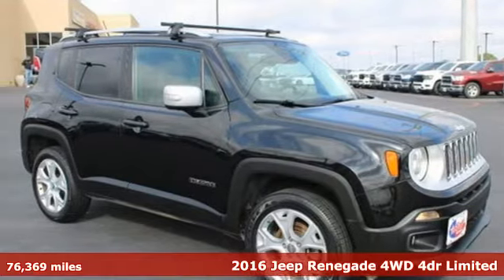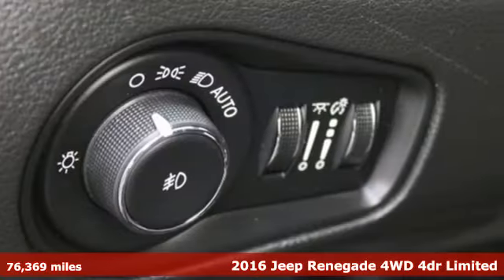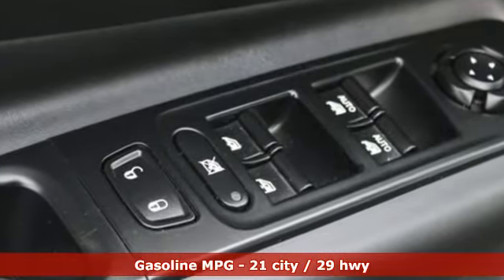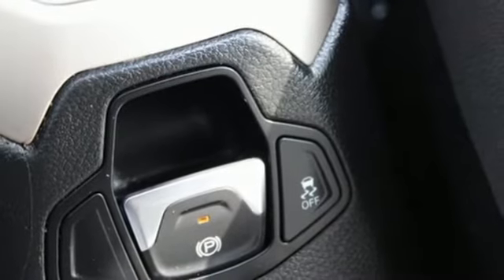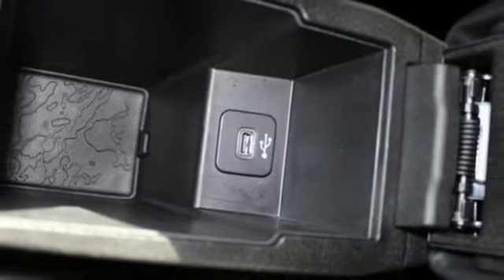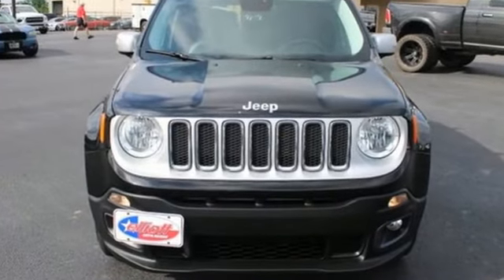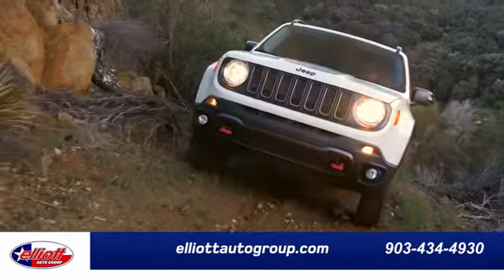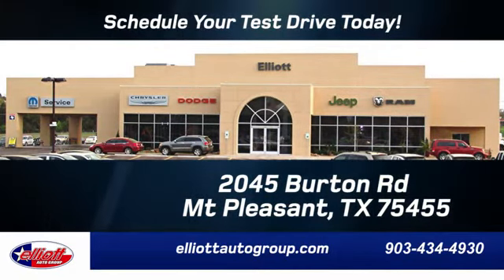Used 2016 Jeep Renegade Mt Pleasant TX Sulphur Springs, TX D11755A - SOLD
Year: 2016
Make: Jeep
Model: Renegade
Trim: Limited
Engine: 2.4L I4 MultiAir
Transmission: 9-Speed 948TE Automatic
Color: Black
Interior: Black
Mileage: 76369
Stock #: D11755A
VIN: ZACCJBDT4GPC72033
**LOCAL TRADE IN - NEVER A RENTAL**, **CLEAN HISTORY - NO ACCIDENTS**, **NAVIGATION**, **REMOTE START**, **LEATHER**, **HEATED SEATS**, **BACKUP CAMERA**, **BLUETOOTH HANDS-FREE CALLING**, **4X4**, **BLIND SPOT SENSORS**, Roof Rack Cross Bars, Tonneau Cover.brbrBlack 2016 Jeep Renegade Limited 4WD 9-Speed 948TE Automatic 2.4L I4 MultiAirbrbrThis vehicle is located at Elliott Auto Group in Mt. Pleasant, but can made available upon request. Price includes all dealer discounts. Price listed is the lowest available price. Does not include tax, title, license or fees. We are located just west of Titus Regional Medical Center on the I-30 frontage road. Recent Arrival! 21/29 City/Highway MPGbrbrAwards:br * 2016 KBB.com 10 Best SUVs Under $25,000 * 2016 KBB.com 10 Most Fun SUVs * 2016 KBB.com 10 Best All-Wheel Drive Vehicles Under $25,000 * 2016 KBB.com 10 Coolest New Cars Under $18,000brbrbrReviews:br * Lots of character; agile handling; plenty of easy-to-use technology features; best-in-class off-road capability for Trailhawk model. Source: Edmunds

Address:
2055 Burton Rd.